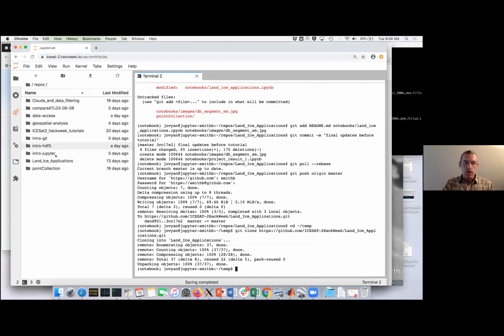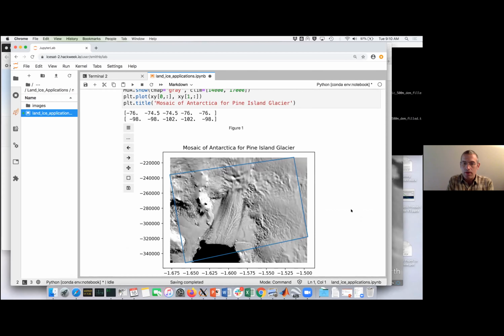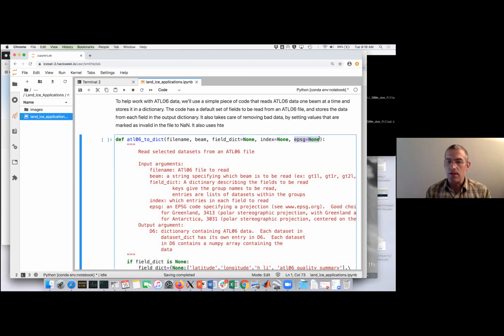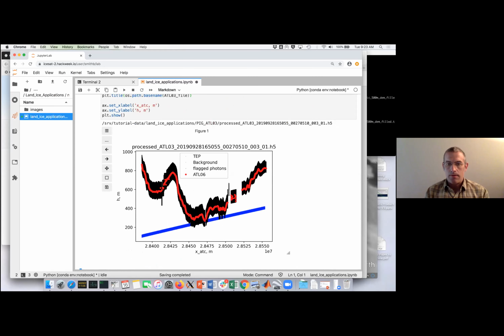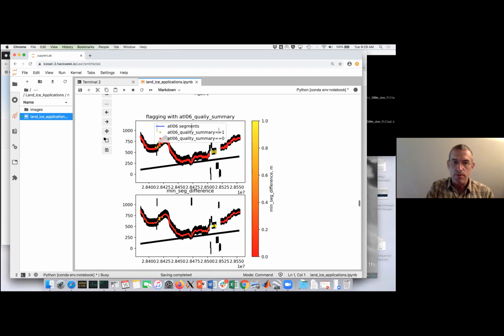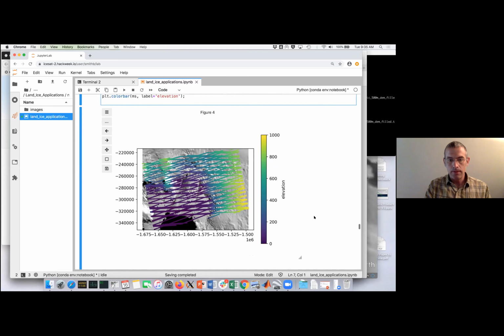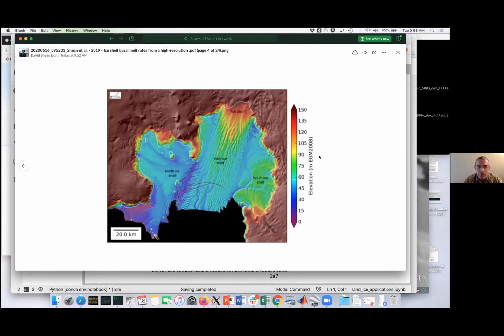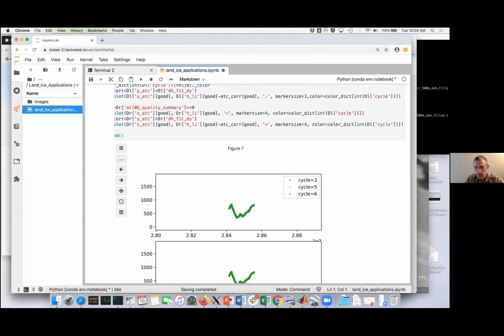ICESat-2 2020: Ben Smith - Land Ice Applications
As a part of ICESat-2 Hackweek 2020, Ben Smith (UW) gives a lecture on Land Ice Applications.

June 16, 2020, on the University of Washington campus.